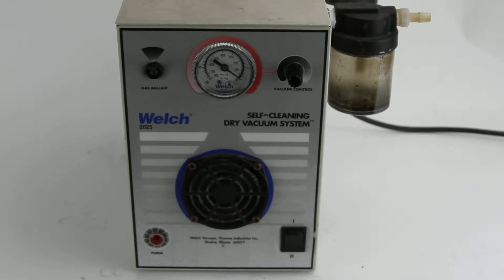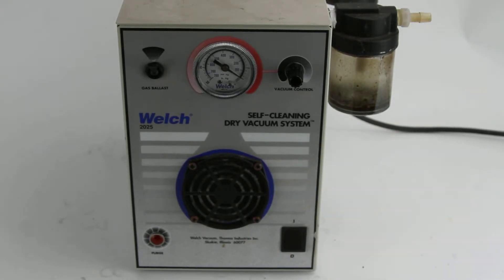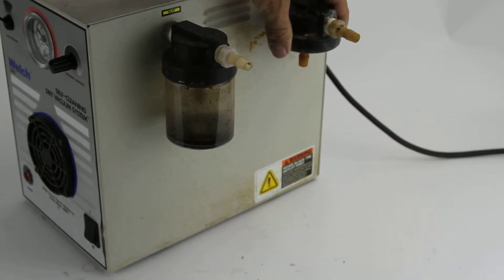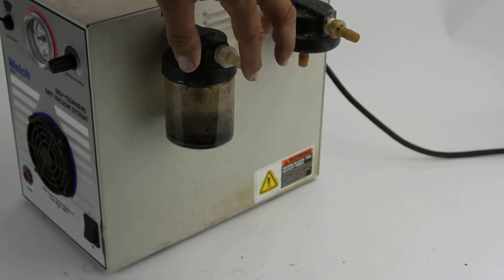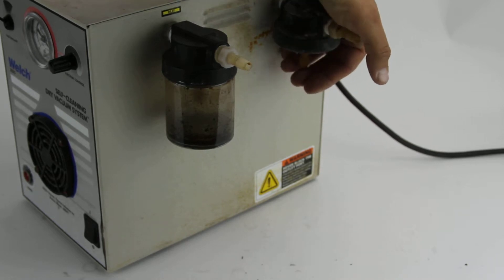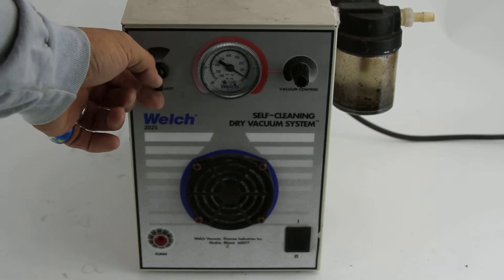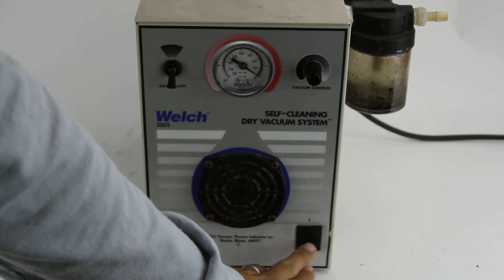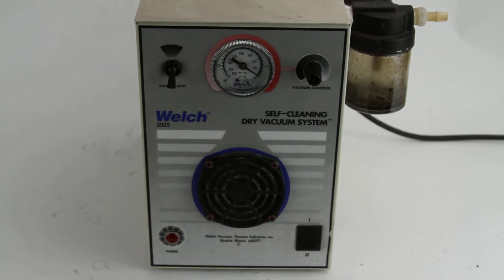Selling used Welch 2025 Self Cleaning Dry Vacuum System 202501 Vacuum Pump on eBay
For sale used Welch 2025 Self Cleaning Dry Vacuum System 202501 Vacuum Pump. Used - dirty, scratches, cosmetic imperfections. Missing 1 glass container. Powers up. Please see pics.  Please review pics and ask questions.  I will respond.  Free USA shipping or Local pickup in Escondido, CA zip - 92029.